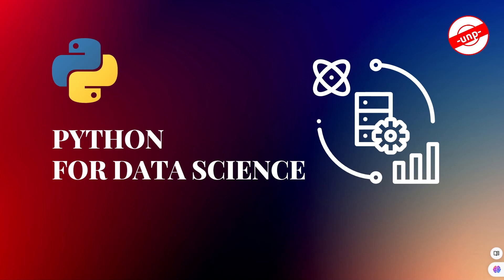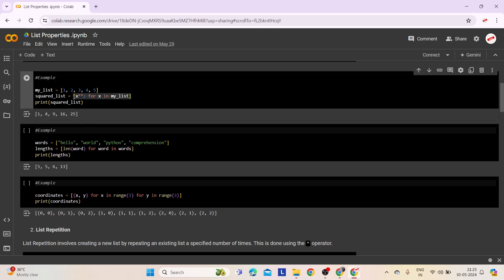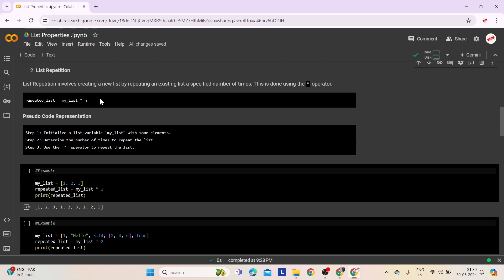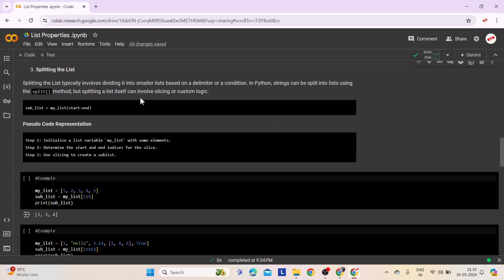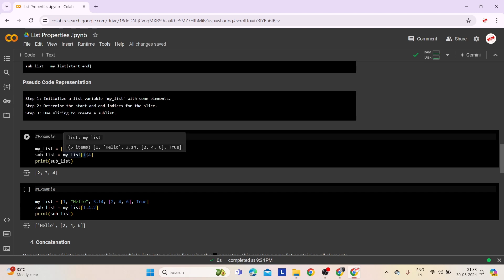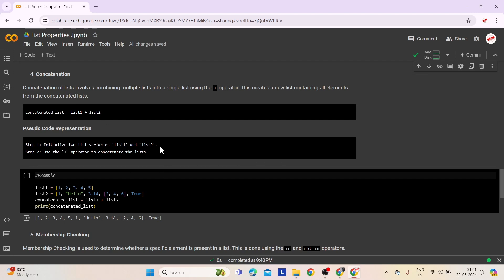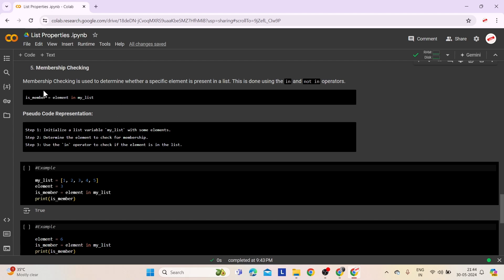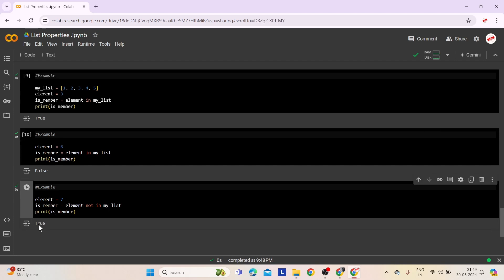Exploring List Properties in Python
Welcome to "Exploring List Properties in Python," where we uncover advanced techniques and operations for manipulating lists! 📊

In this tutorial, we'll cover:
- List Comprehension: Creating concise and powerful lists using list comprehension.
- List Repetition: How to replicate lists using multiplication operators.
- Splitting Lists: Techniques for splitting lists into smaller segments based on specific criteria.
- Concatenation: Merging multiple lists together using concatenation operators.
- Membership Checking: Verifying if elements exist within a list using membership operators.

These properties and operations will empower you to efficiently manage and transform list data in Python.